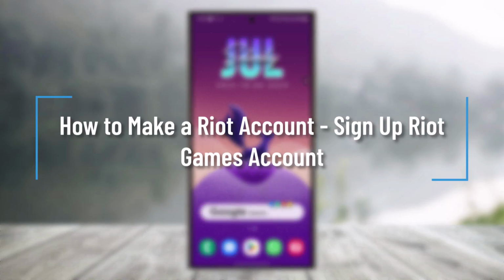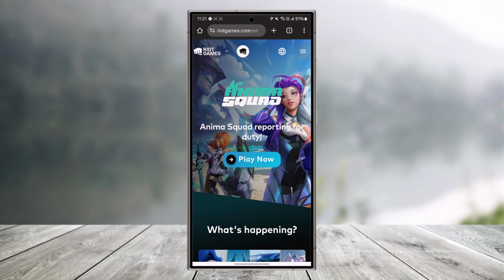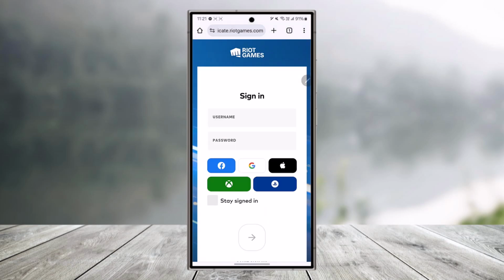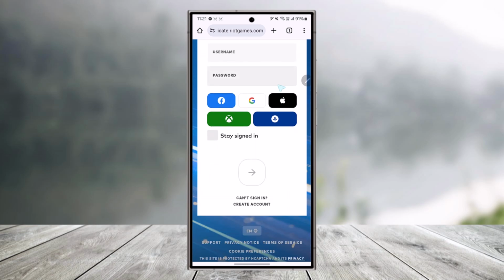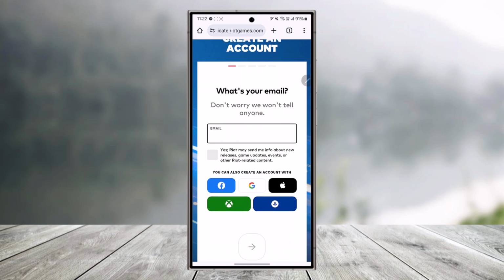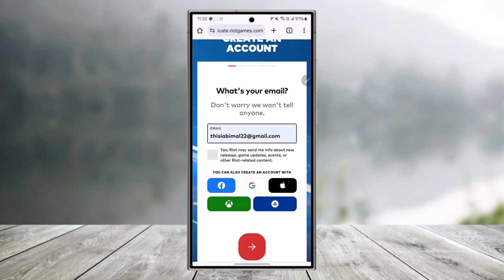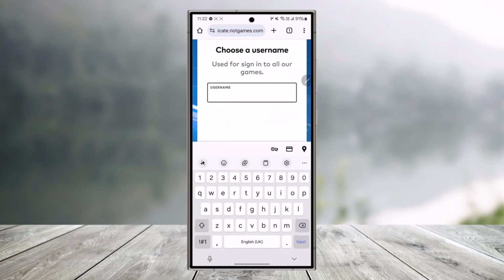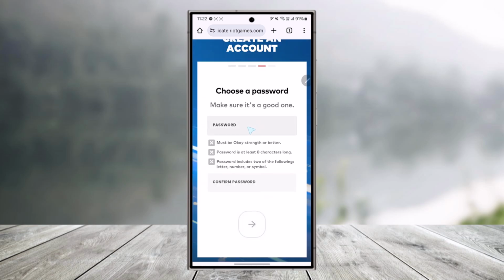How to Make a Riot Account - Sign Up Riot Games Account !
Creating a Riot Games account is essential for accessing popular games like League of Legends, Valorant, and more. Whether you're new to the gaming world or a seasoned player, setting up your Riot Games account is a straightforward process. Here’s a detailed guide to help you through the steps.

First, open your preferred web browser and go to the official Riot Games website at riotgames.com. Once the website loads, look for the menu icon, which is usually represented by three lines, located at the top right-hand corner of the page. Click on this menu icon to reveal the dropdown options. From the dropdown menu, select the "Sign In" option.

On the sign-in page, you will see fields to enter a username and password. Since you are creating a new account, ignore these fields and instead look towards the bottom of the page for the "Create Account" button. Click on this button to begin the registration process.

Riot Games offers several ways to create an account, including using your existing Facebook, Google, Apple, Xbox, or PlayStation accounts. This can be a convenient option if you prefer linking your Riot Games account to one of these services.

Next, you will need to enter some personal information. You will then be prompted to provide your birth date, including the day, month, and year. This step is necessary to verify your age and ensure compliance with Riot Games’ policies. After entering your birth date, click the arrow button again.

Now it’s time to choose a username. Your username is what other players will see, so pick something unique and memorable. After selecting your username, create a strong password and confirm it by typing it again in the designated fields. Click the arrow button to proceed.

The final step involves email verification. Check your email inbox for this code, enter it into the verification field on the Riot Games website, and submit it. Once verified, your Riot Games account will be successfully created, allowing you to sign in and start playing.

Timestamps:
0:00 - Introduction
0:03 - Opening the Riot Games website
0:10 - Navigating to the Sign-In page
0:22 - Selecting the Create Account option
0:39 - Choosing account creation method
0:48 - Entering personal information
1:00 - Creating a username and password
1:09 - Verifying your email
1:20 - Conclusion